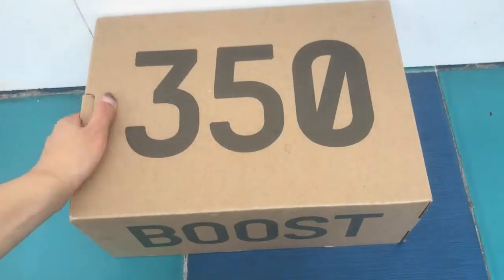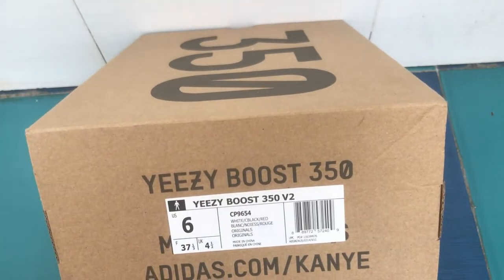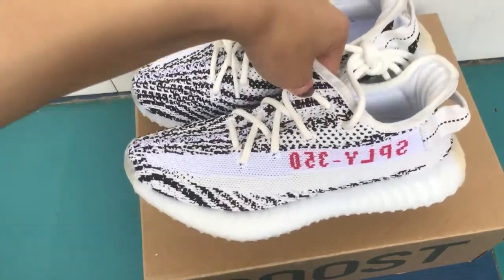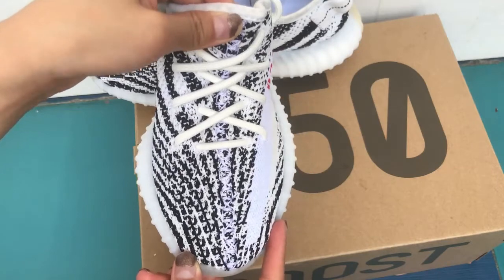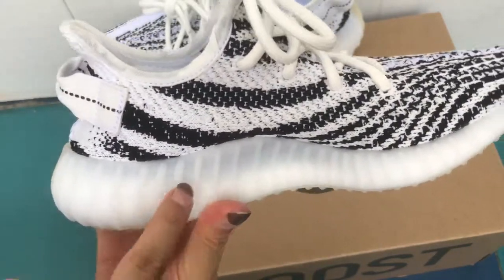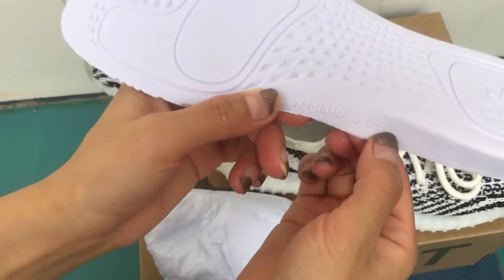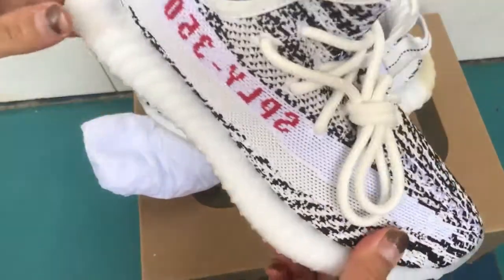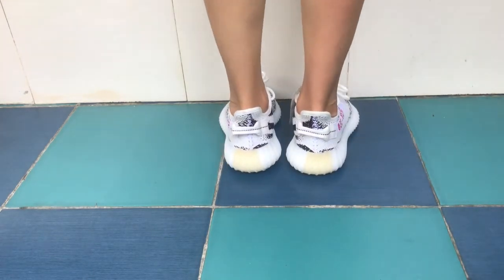YEEZY 350 BOOST ZEBRA V2 RESTOCK! JUNE 24TH 2017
how get the free pairs
1. share the video links